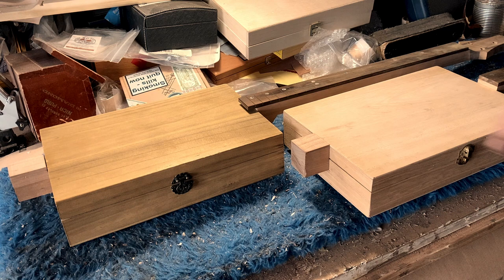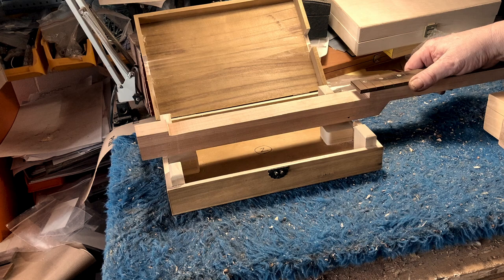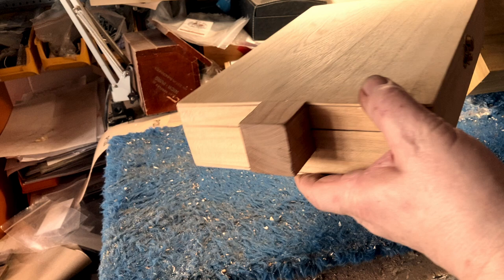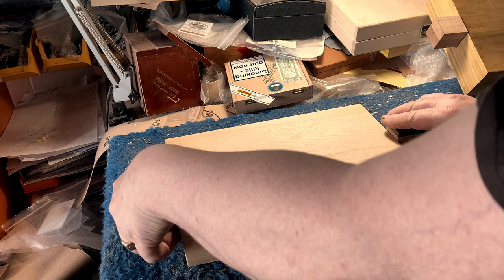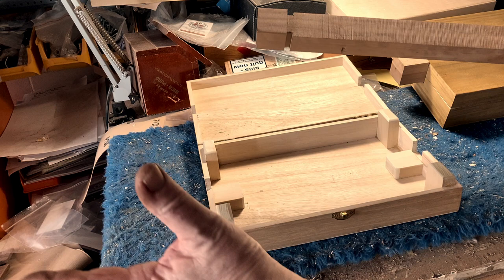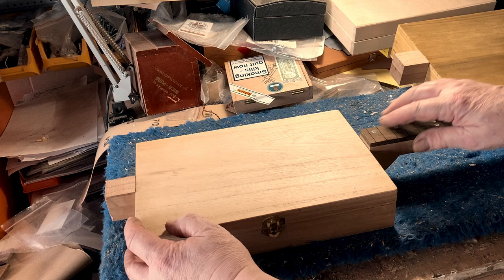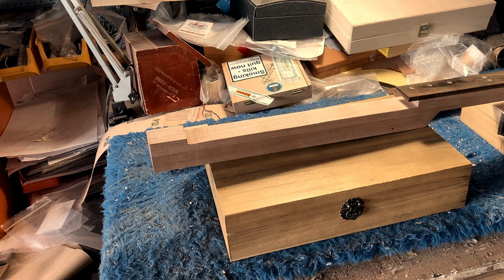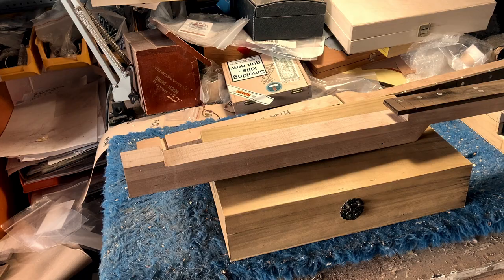We are changing the way we install guitar necks...or are we?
I thought I'd try a different way of installing  a through neck in a cigar box guitar, by notching the neck into the sides of the box. I was looking for a neater way of doing things, and thought that perhaps by cutting slots in the sides of the neck this would give a cleaner appearance. However, my conclusion is that its better to spend little more time cutting out regular notches in the box ends an achieving a good fit.

The downsides of slotting  the sides of the neck are that it is more work, it weakens the neck and you can't overhang the end of the fretboard over the box, which is feature I like.

It is a valid alternative method, but after trying it, I don't think we are going to change over altogether, although we might try a few more. I just goes to show that there's often more than one way of doing a job, and that practical experimentation is a valuable exercise, even if only to draw the conclusion that it doesn't necessarily reveal a better way of doing it.